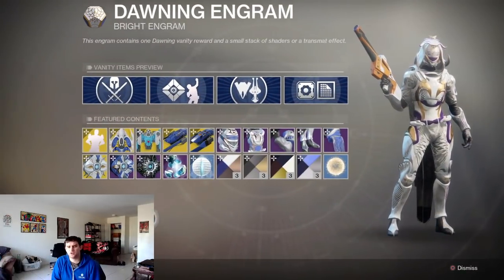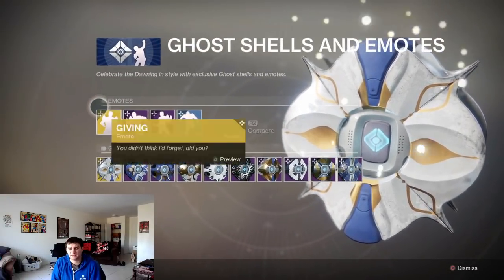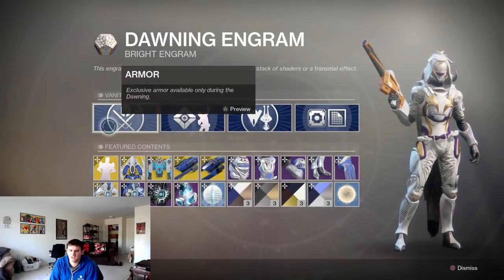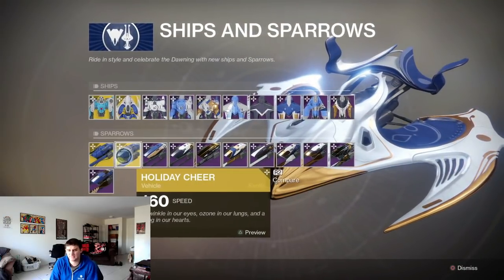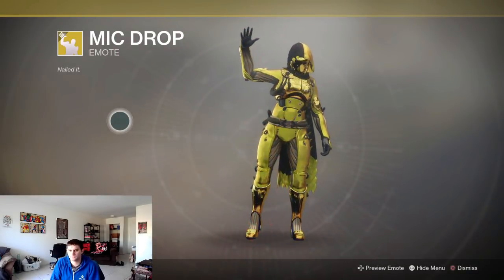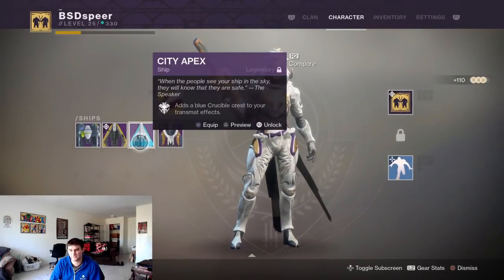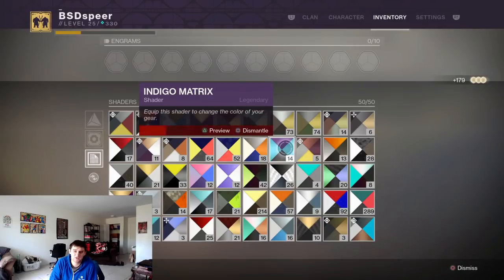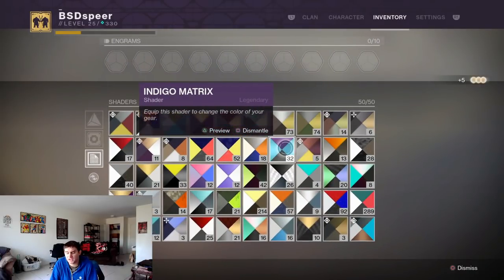Destiny 2 | How to get Full Dawning Armor set for Free!! - Get Brightdust Easily!!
In this video I show you guys ow to get the Full Armor set without paying real cash in Eververse. The method requires a lot of Brightdust so I show you how to get that as well without paying Eververse as well in Destiny 2.